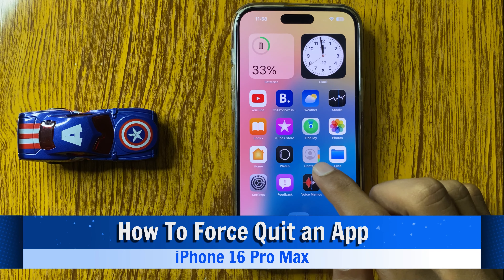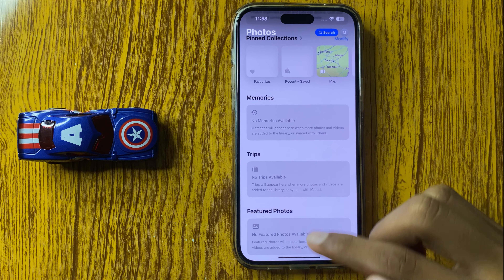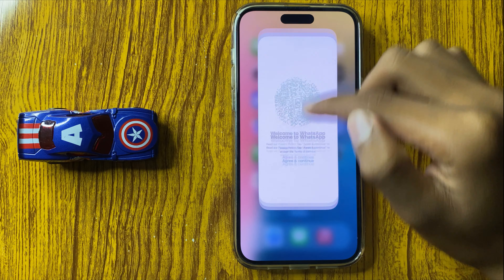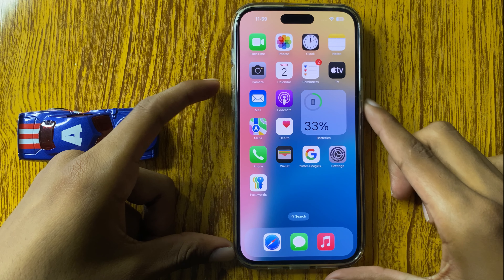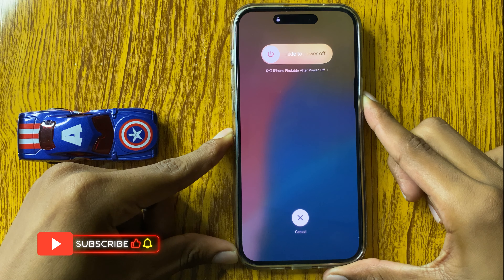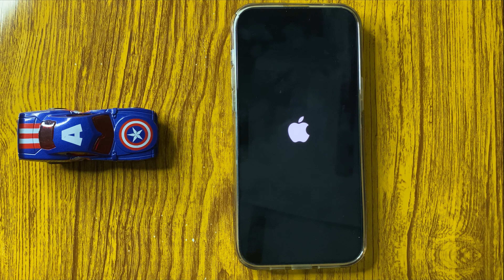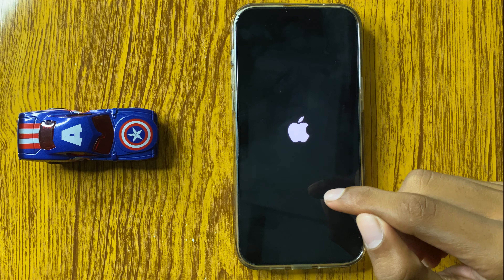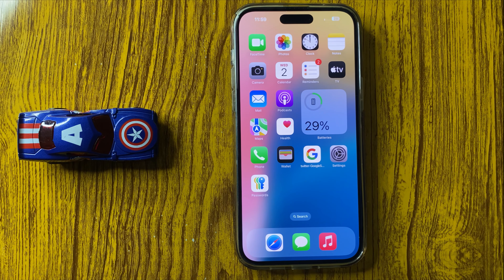How To Force Quit an App on iPhone 16 Pro Max 2024